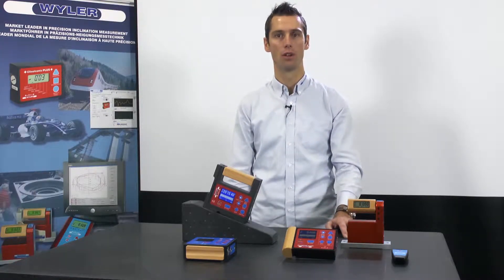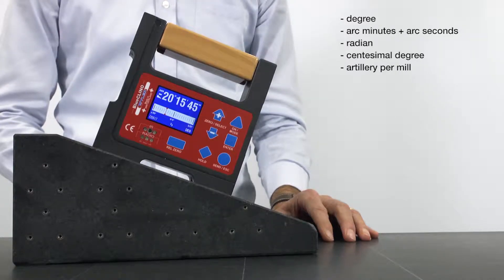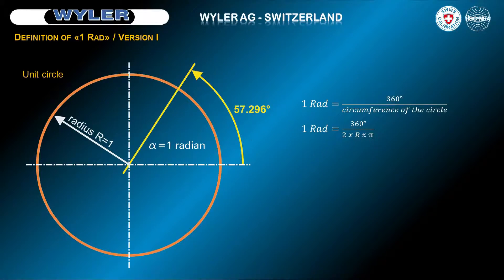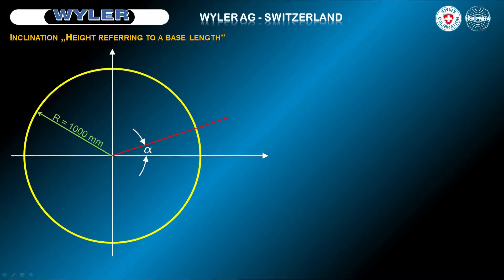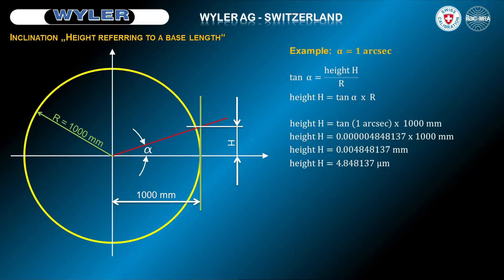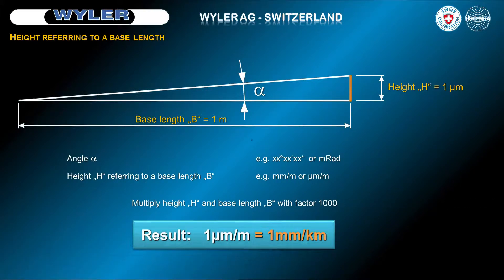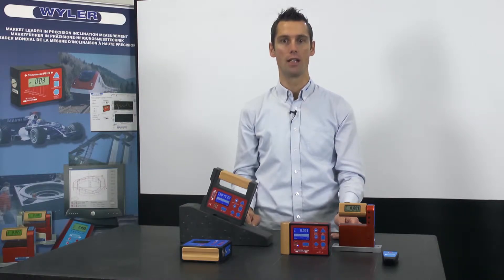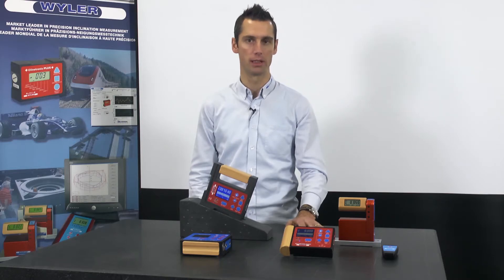Units for inclination measurement / WYLER AG english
Instructional video WYLER AG, Inclination measuring instruments and systems / Units for inclination measurements
Topics:
• Relationship between an inclination in degrees and mm/m
• Derivation of the conversion of angular in degrees to µm/m
• How big is an inclination of 1 µm/m?

WYLER AG, Winterthur Switzerland, Passion for precision, Inclination measuring systems. Since the founding of the company in 1928, WYLER AG in Winterthur, Switzerland, has fulfilled market demand and satisfied its worldwide clientele with the supply of high-quality inclination measuring equipment that is easy to use.
The field of angular detection and measurement is extensive and complex. A great number of instruments and processes have been developed to produce suitable results to fulfill requirements.